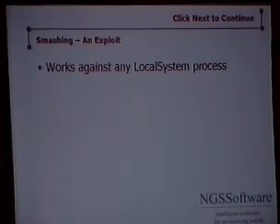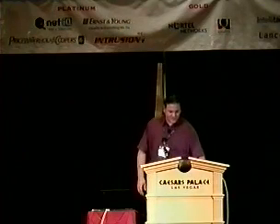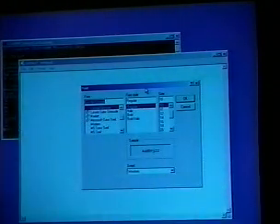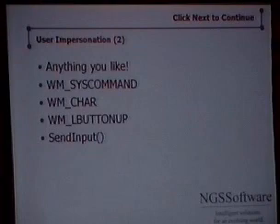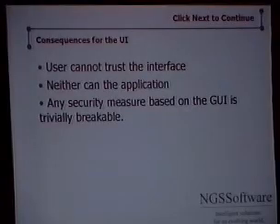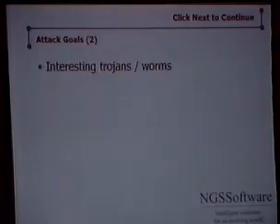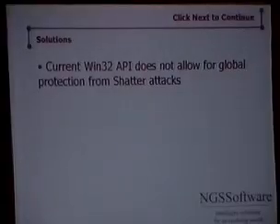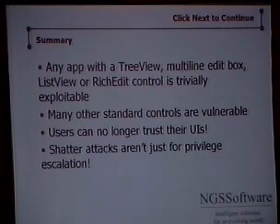Chris Paget Click to Continue Shatter Attacks on Win32